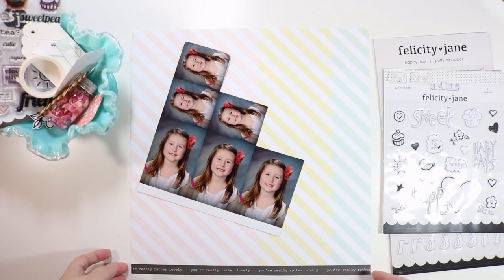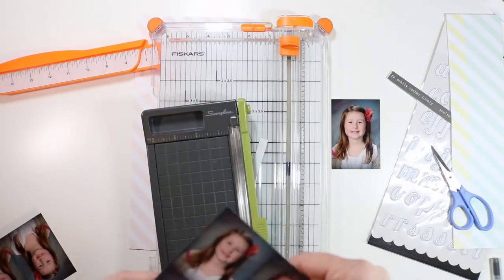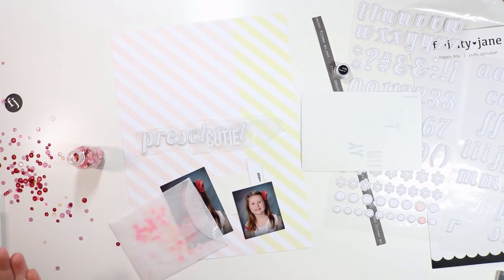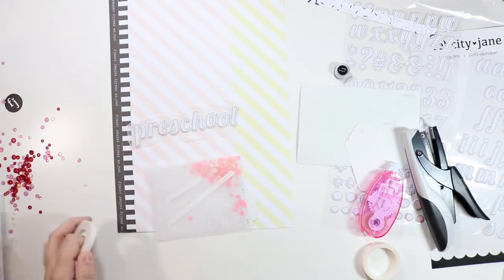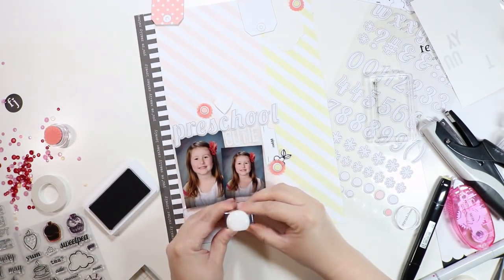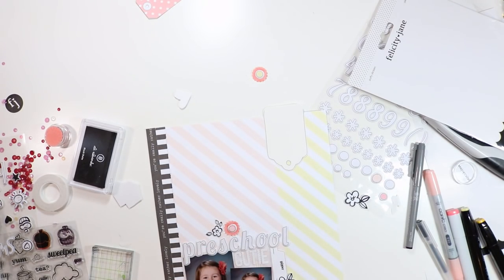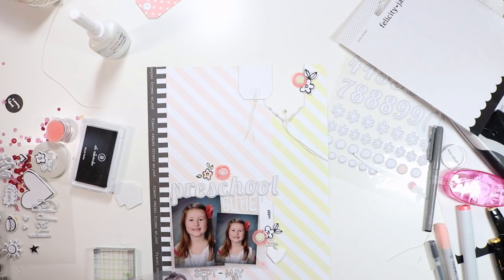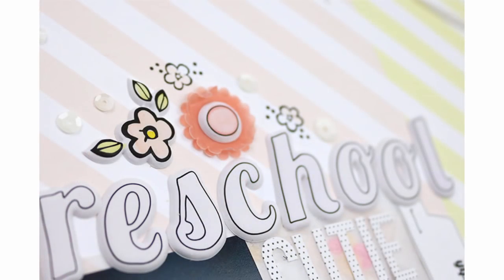Felicity Jane: Preschool Cutie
Hope you enjoy! for close up photos and more info!

I've linked to all available supplies below. :)

• .FJ Stamp - Suse Fish - happy day.
• Moma Muji Gel Ink Ball Point Pen, 0.38-mm, Black, 10 Pcs  ——